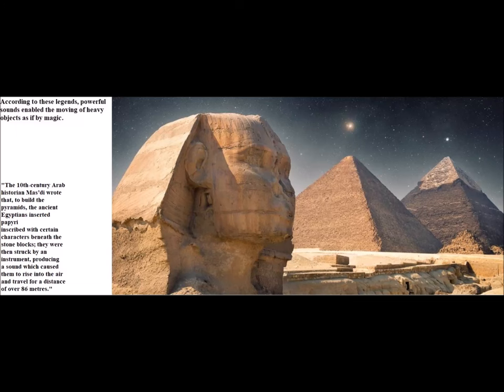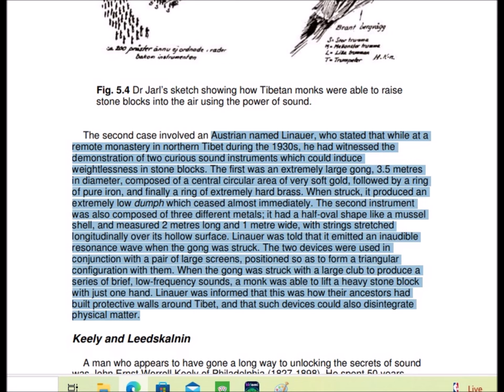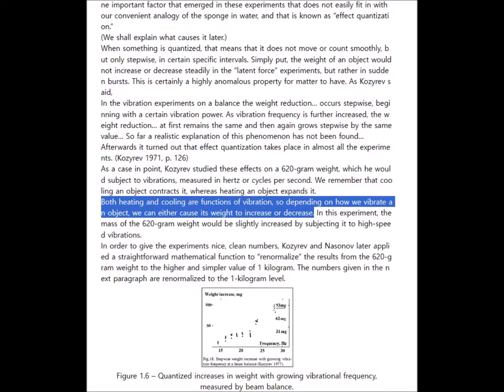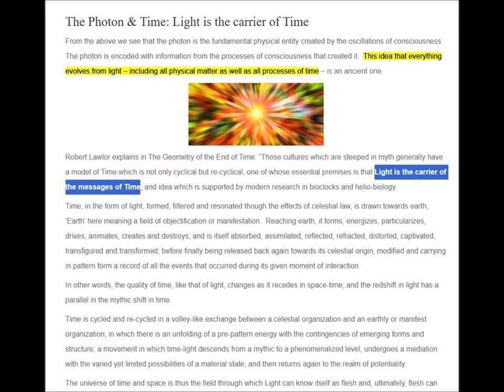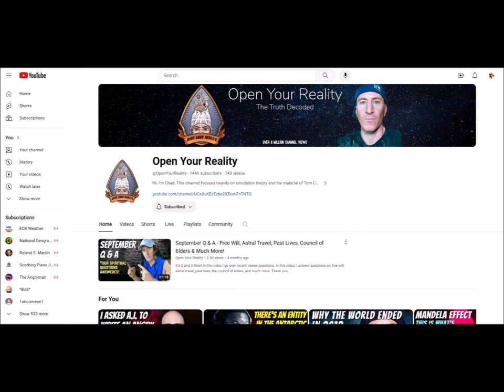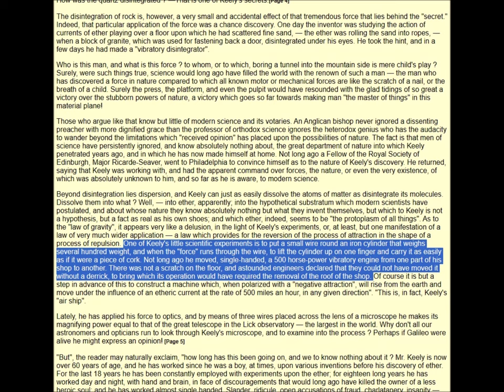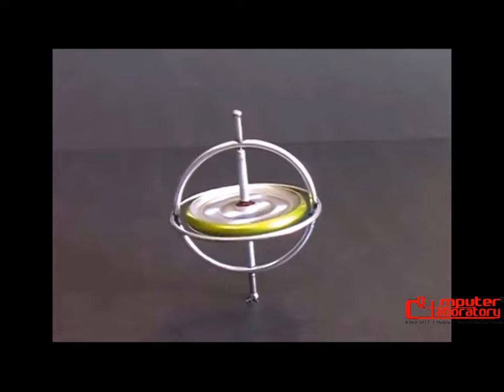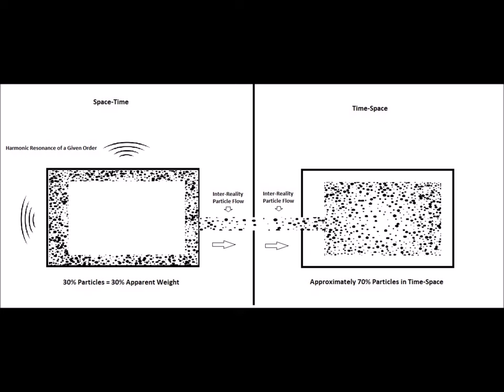Sonic Levity: Is an Oscillating-Vibrating Mass Easier to Lift?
So, we've talked about an alleged acoustic levitation technique in the ancient world; interpreted from various legends from antiquity. Macro-levitation is usually associated with electromagnetism, buoyancy, or aerodynamics rather than sound, allowing small to heavy objects to be raised from the ground. But, unlike the former methods, there seem to be different types of acoustic levitation. One type is the one which we are most familiar with in modern containerless processing. This method allows an object to float in the nodal region created by the interference pattern of two or more waves. Another type is the recent acoustic tractor beam device which uses an acoustic vortex. This vortex created by 52 miniature speakers enables the floatation of objects that are normally too big to lift and hold using the interference pattern method. The acoustic vortex has also been postulated on a megalithic scale in the well-known Tibetan Levitation account. Still, another method involves vibratory lift such as the type coined by inventor John W. Keely in which the particles of a mass are allegedly vibrated at high enough frequencies that they can seemingly repel or become dislodged as it were from gravity, enabling objects of practically any weight to float in the air. But some of the other legends point not to full levitation, but instead to the use of sonic energy to induce a temporary loss of weight significant enough to allow a mass to be lifted with considerably less effort. This principle could be termed sonic levity. One example is a legend surrounding the creation of Tiahuanaco. It says here that,

"The ruins of Tiahuanaco (Tiwanaku) near Lake Titicaca in Bolivia include blocks weighing around 100 tons, which were transported from quarries 50 km away. According to the local Aymara Indians, the complex was built at the ‘beginning of time’ by the founder-god Viracocha and his followers, who caused the stones to be ‘carried through the air to the sound of a trumpet’. An alternative theme is that they created a ‘heavenly fire’ that consumed the stones and enabled large blocks to be lifted by hand ‘as if they were cork’".

The former variation describes levitation while the latter describes a principle of levity. Philadelphian inventor John W. Keely is also said to have experimented with levity. The following account says that,

"One of Keely's little scientific experiments is to put a small wire round an iron cylinder that weighs several hundred weight [ I believe this means several hundred pounds], and when the "force" runs through the wire, to lift the cylinder up on one finger and carry it as easily as if it were a piece of cork. Not long ago he moved, single-handed, a 500 horse-power vibratory engine from one part of his shop to another. There was not a scratch on the floor, and astounded engineers declared that they could not have moved it without a derrick, which to bring into operation would have required the removal of the roof of the shop".

"Another case involves an Austrian named Linauer, who stated that while at a remote monastery in northern Tibet during the 1930s, he had witnessed the demonstration of two curious sound instruments which could induce weightlessness in stone blocks. The first was an extremely large gong, 3.5 meters in diameter, composed of a central circular area of very soft gold, followed by a ring of pure iron, and finally a ring of extremely hard brass. When struck, it produced an extremely low dumph which ceased almost immediately. The second instrument was also composed of three different metals; it had a half-oval shape like a mussel shell, and measured 2 meters long and 1 meter wide, with strings stretched longitudinally over its hollow surface. Linauer was told that it emitted an inaudible resonance wave when the gong was struck. The two devices were used in conjunction with a pair of large screens, positioned so as to form a triangular configuration with them. When the gong was struck with a large club to produce a series of brief, low-frequency sounds, a monk was able to lift a heavy stone block with just one hand. Linauer was informed that this was how their ancestors had built protective walls around Tibet, and that such devices could also disintegrate physical matter."

But as fascinating as these accounts are, they are still anecdotal and can't really be verified. What do modern efforts have to say about these proposed principles of vibrations? Have more contemporary observations yielded results that are similar to these claims or would at least imply that these accounts some validity?

Garrett Sutton, BME